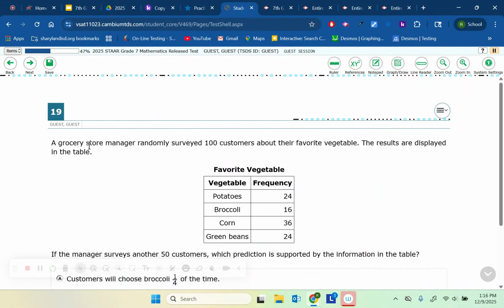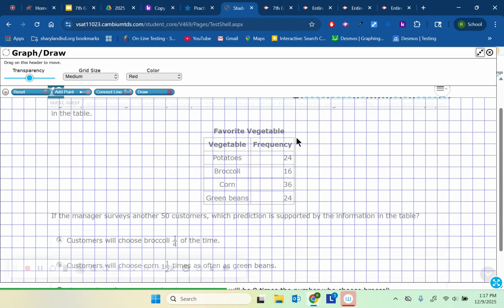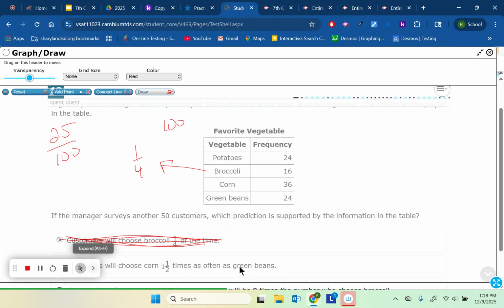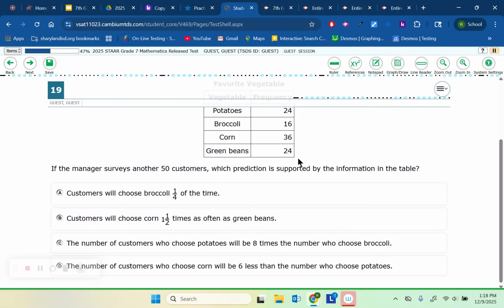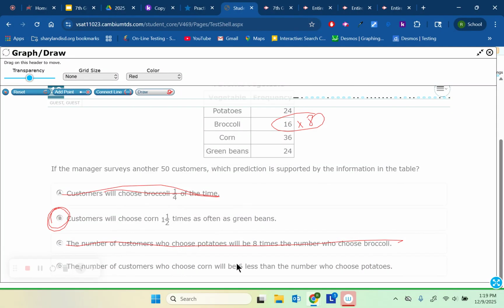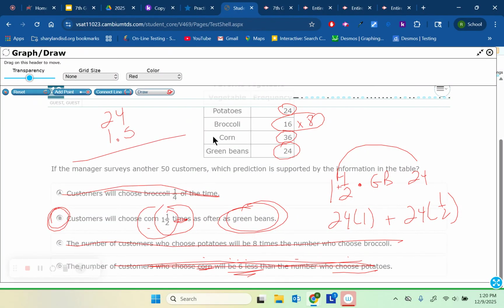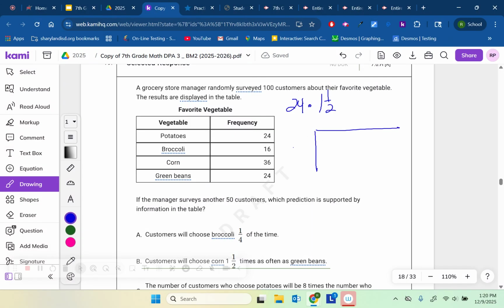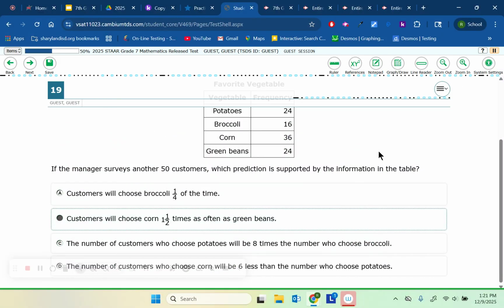7th Grade Math 2025 #19